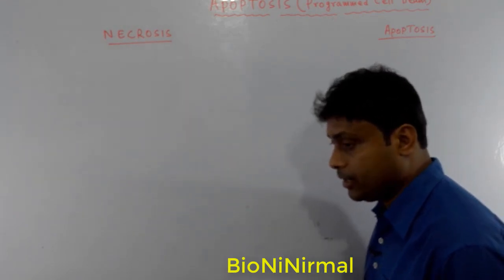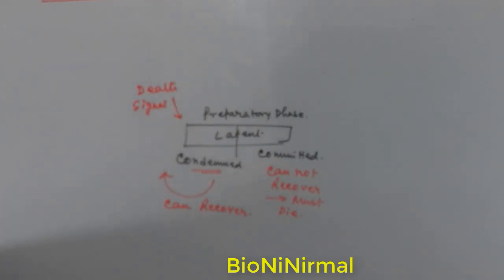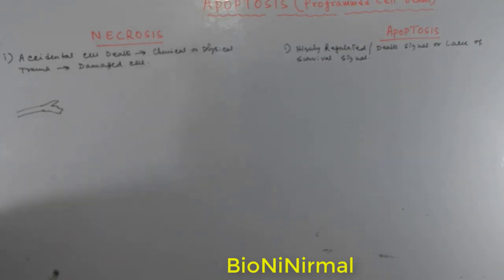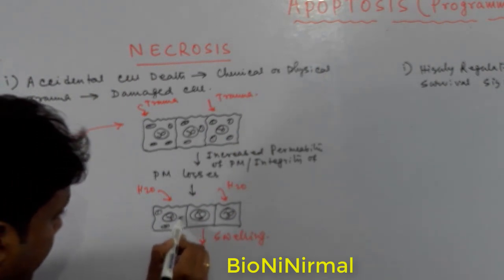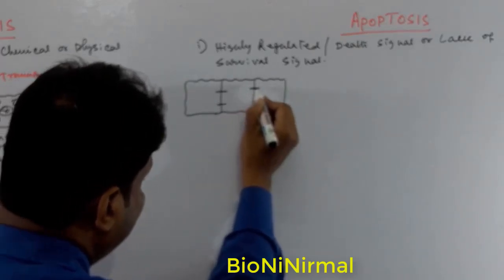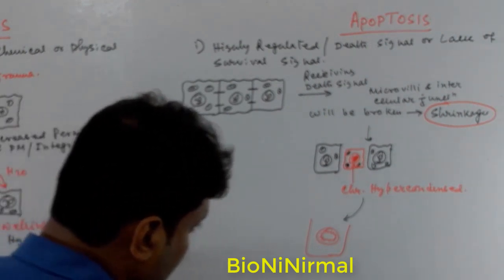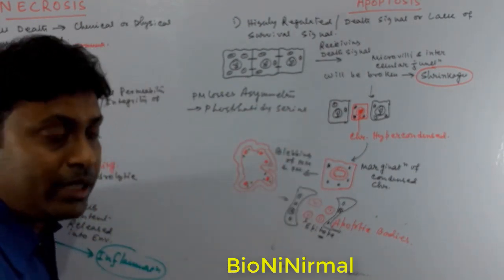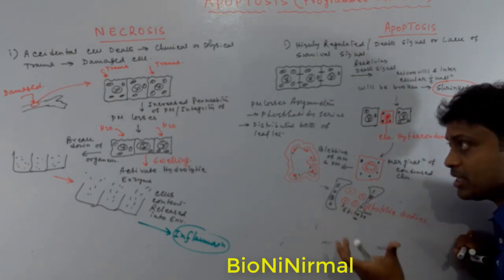Apoptosis vs Necrosis/Bsc,Msc,Wbslst,Csir Net,NEET ,Cbse